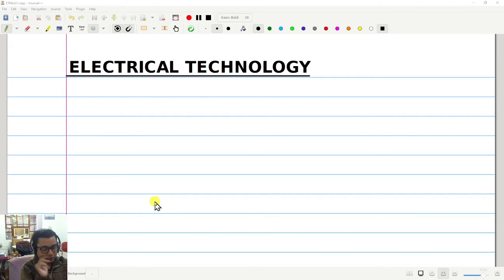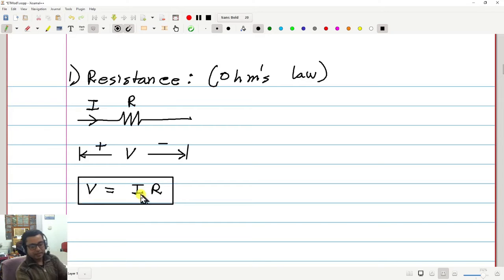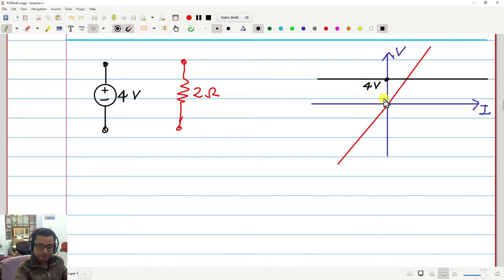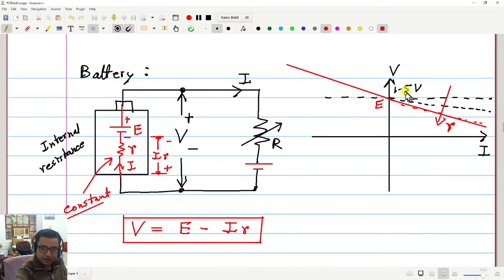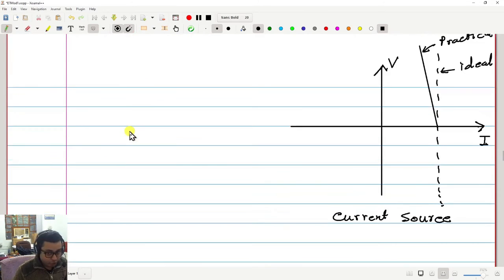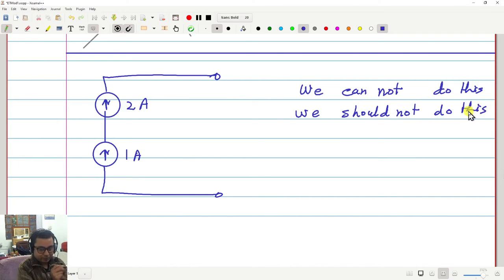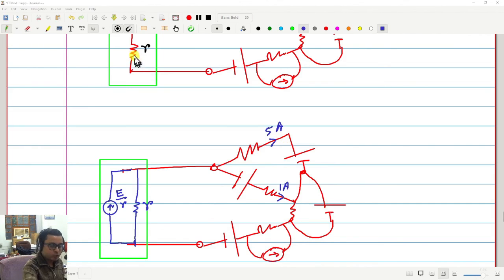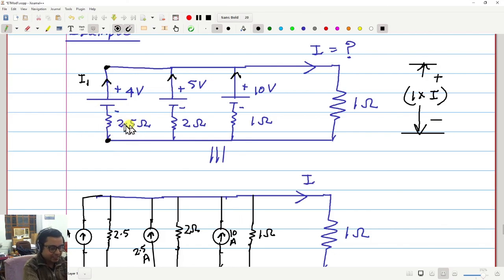Electrical Technology 1: Voltage and Current Sources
Voltage and Current Sources, Idea of equivalence